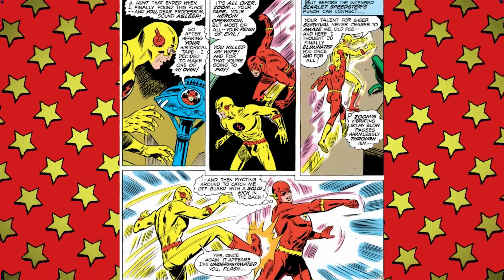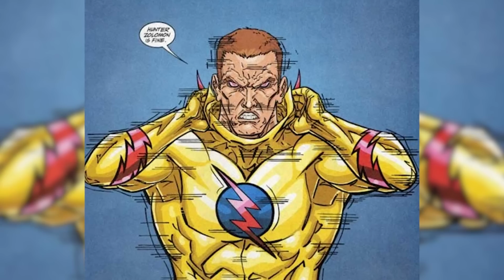The Reverse Flash BEFORE Reverse Flash? | The Rival Explained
Jay Garrick, the golden age and first Flash, doesn't have quite as well known a Rogues Gallery as the Flashes that followed. However, one character has gone on to be identified as his version of the Reverse Flash, and that is The Rival (Edward Clariss). Interestingly The Rival came first and potentially inspired the silver age Eobard Thawne however was alter completely overridden by him. We discuss the history of this classic DC Comics villain here on Casually Comics!